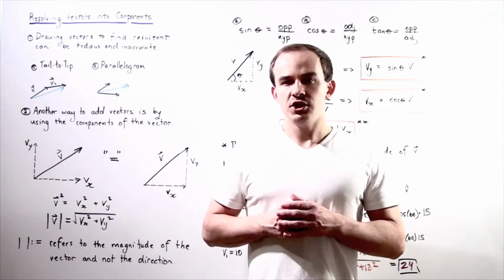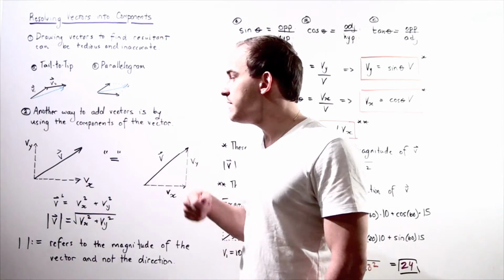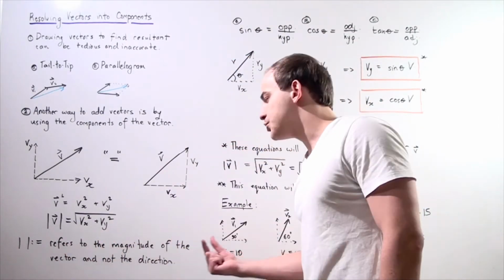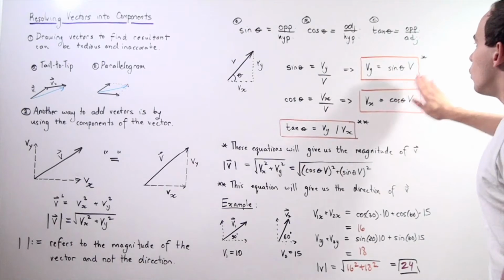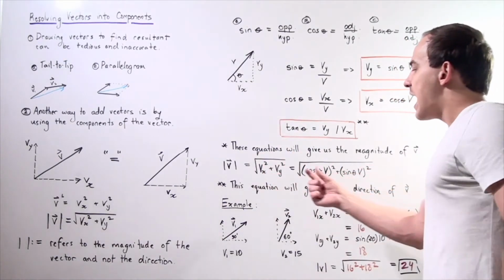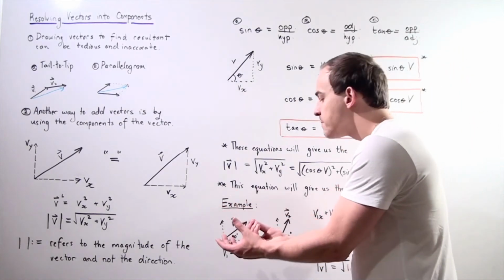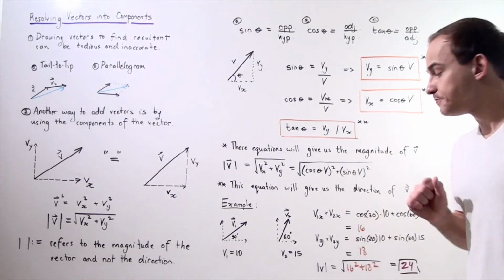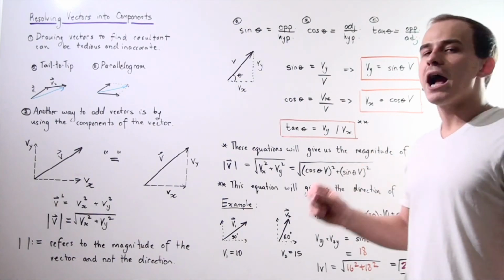Addition of Vectors by Components